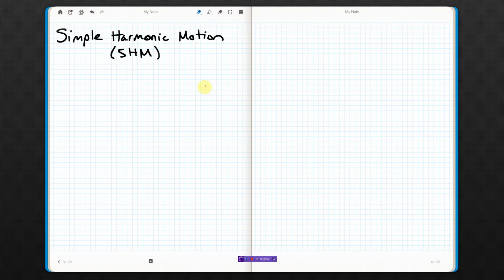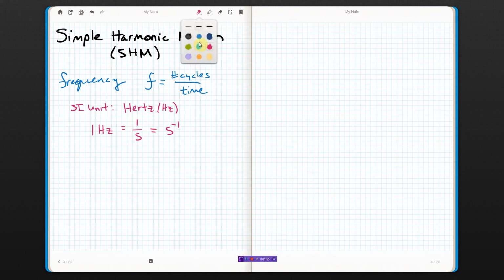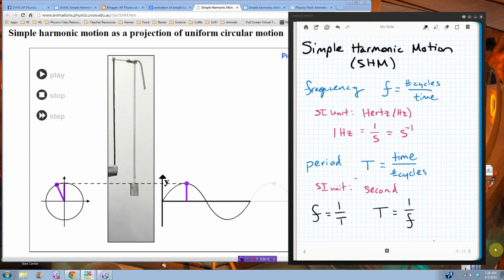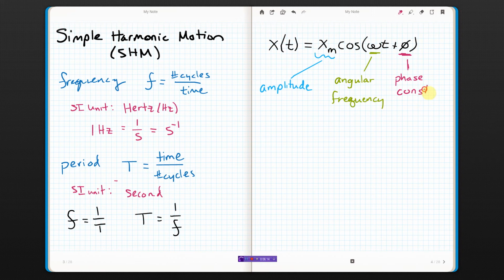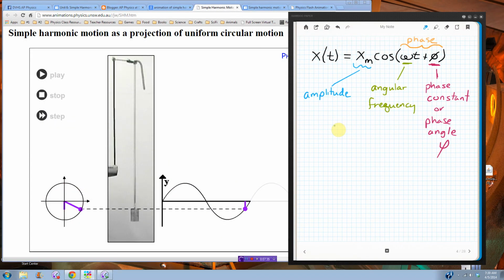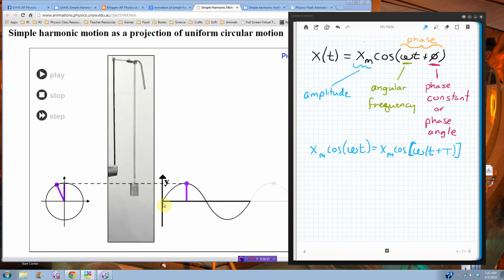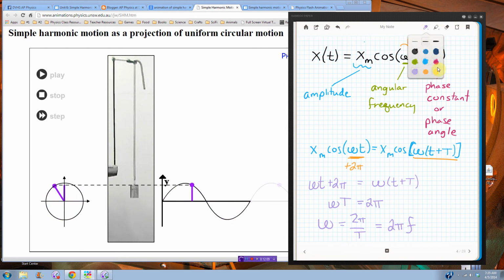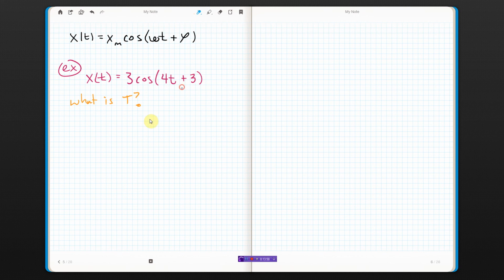Simple Harmonic Motion Intro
Basic equation for the position of an object undergoing simple harmonic motion (SHM)